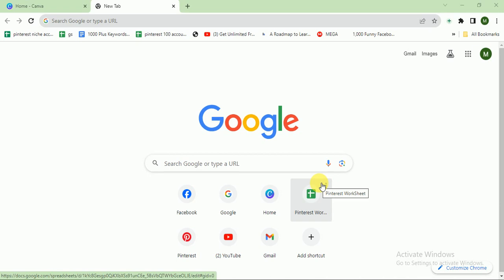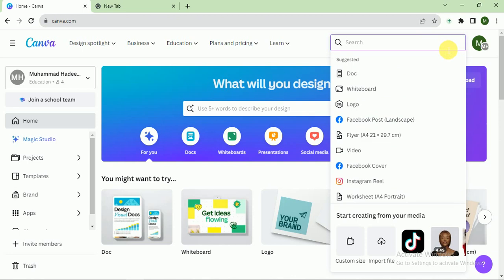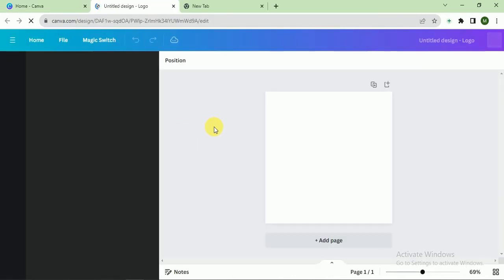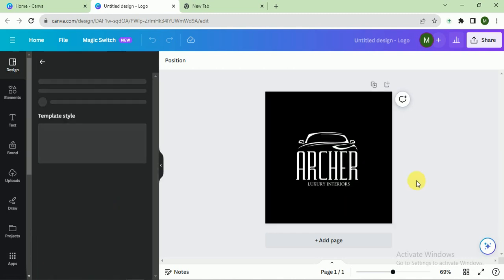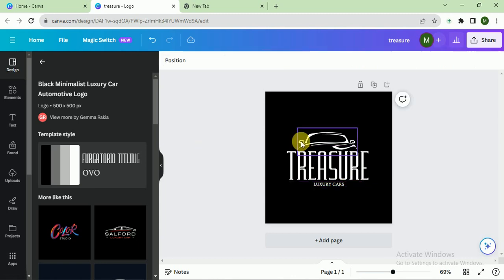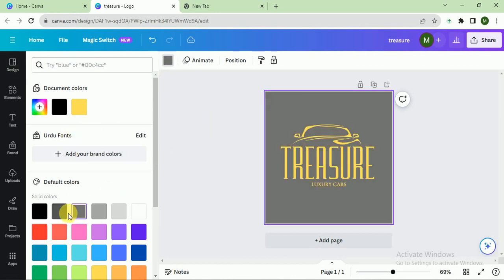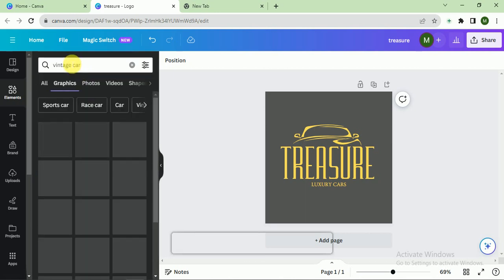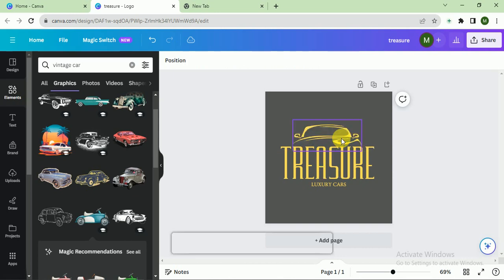Designing Timeless Vintage Logos: Your Canva Tutorial!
Welcome to your ultimate Canva tutorial for designing timeless vintage logos! Delve into the world of classic design as we unveil step-by-step instructions and insider tips to create vintage logos that exude nostalgia and timeless appeal. Discover the secrets behind crafting logos that echo the elegance of bygone eras. Join us on this creative journey and learn how to use Canva's tools to infuse your logos with vintage charm!